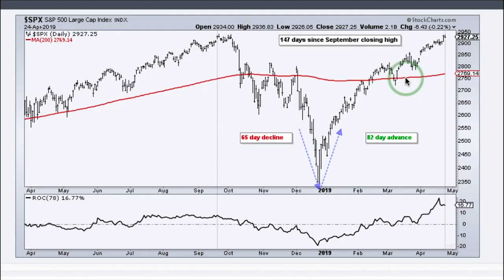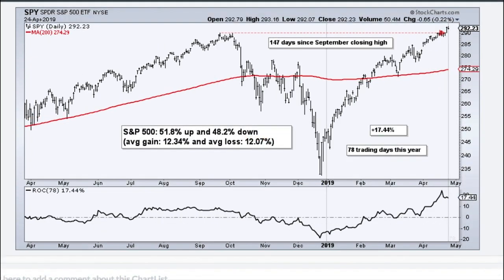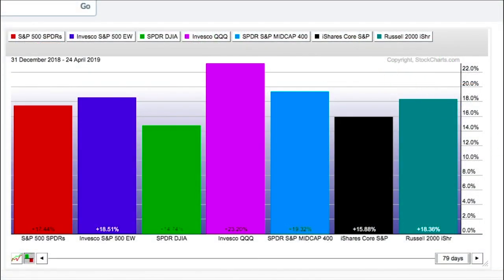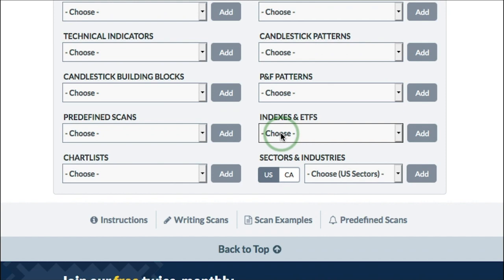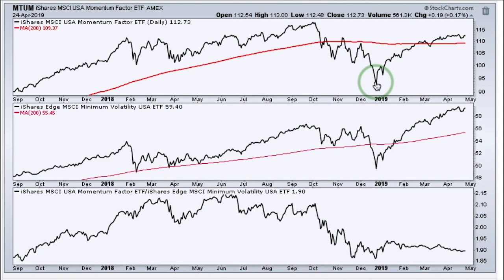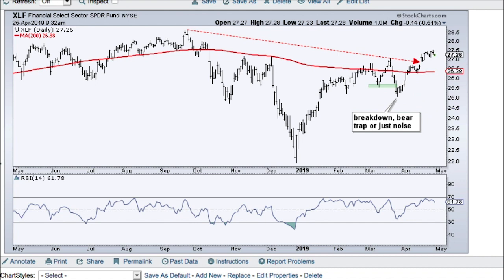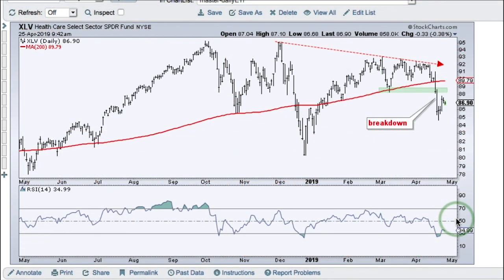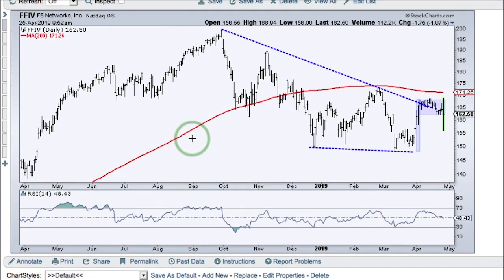On Trend: Looking under the Hood ($SPX, XLF, XLV) (04.25.19)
S&P 500 Hits New High - And the Rest of the Market?
Scanning and Ranking Rate-of-Change
Watch SPHB and RYT instead of MTUM and SPMO
The Frustration of the Finance Sector
Will Healthcare Follow the Finance Script?
Stocks to Watch (BAC and FFIV)